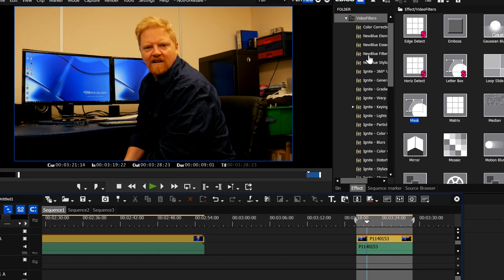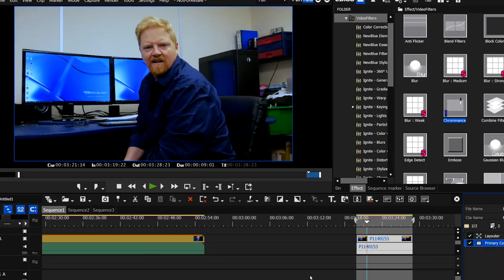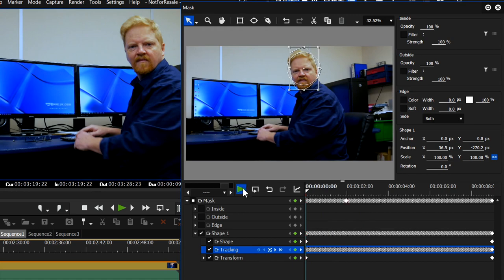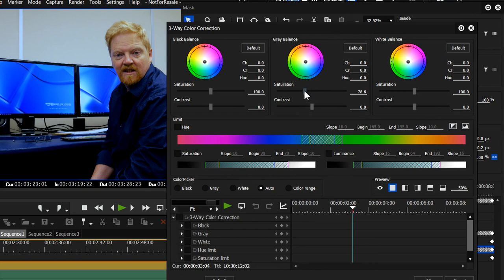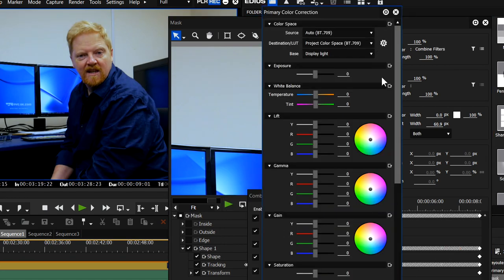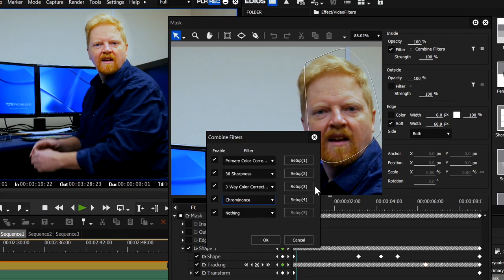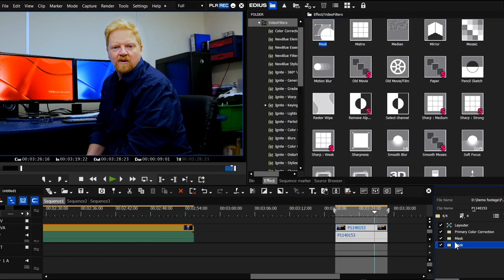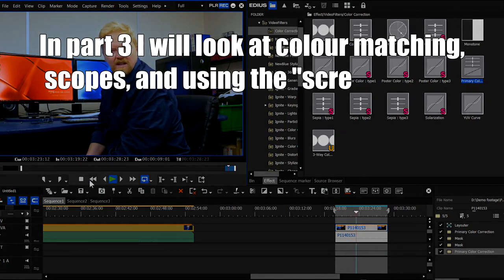EDIUS Grading tips part 2: using masks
In the second part of my grading tips I look at using the mask tool to selectively grade a section of the video.

You can read more about my comprehensive EDIUS tutorial and order it